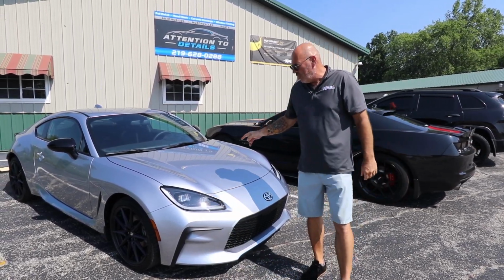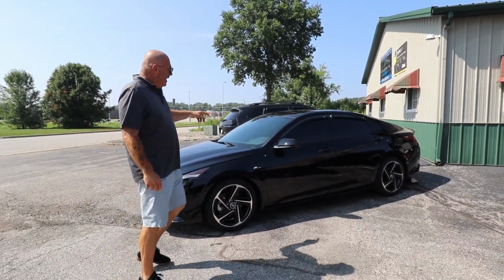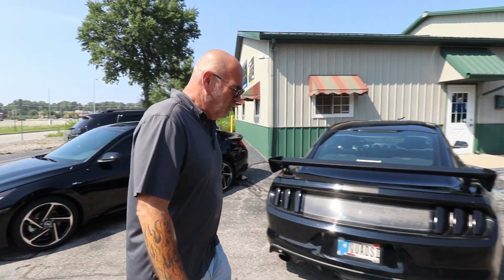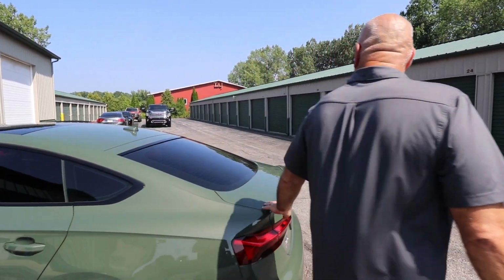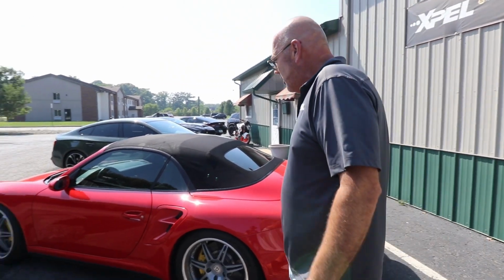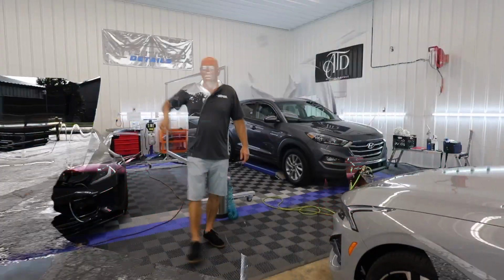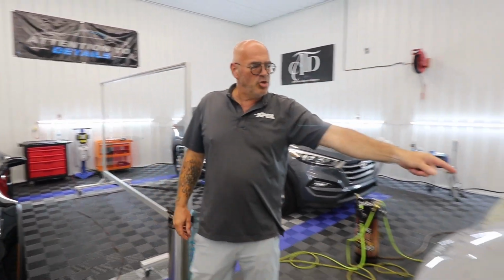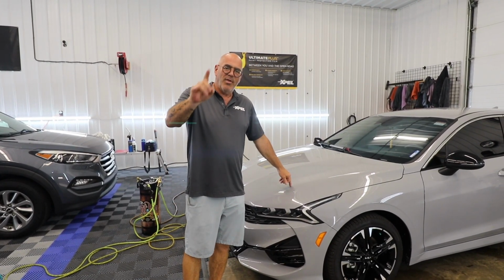Toyota GR86 XPEL PPF Wrap, Twin Turbo Porsche 911 + More! 🤩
Toyota GR86 XPEL PPF Wrap + More! 🤩

Give Us A Call To Book Your Ride!